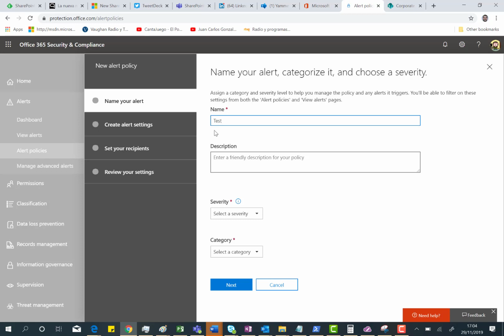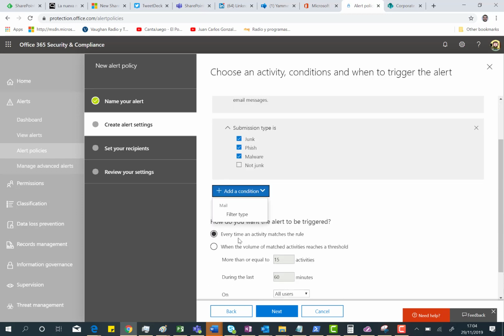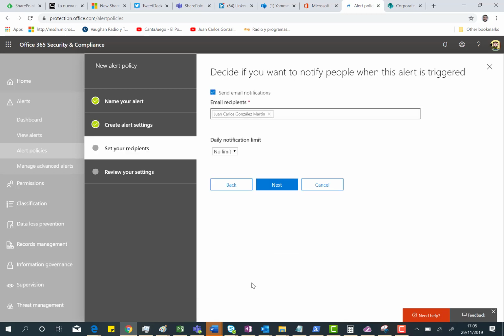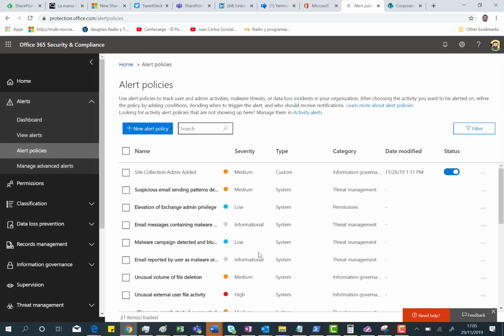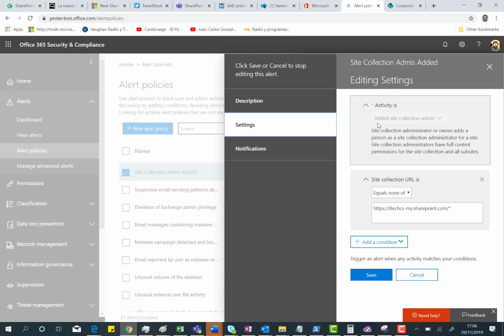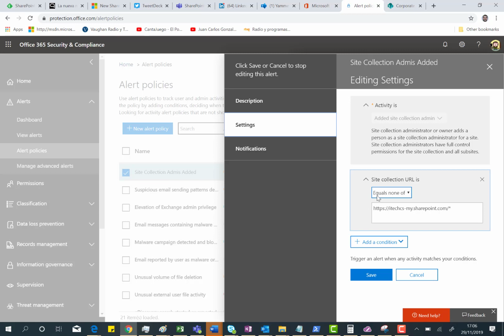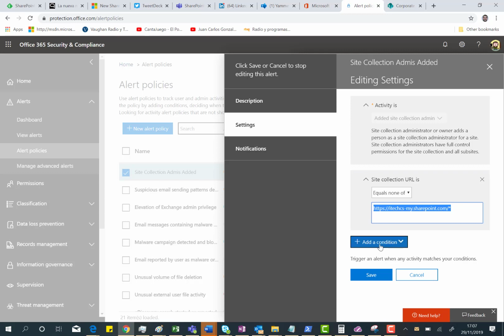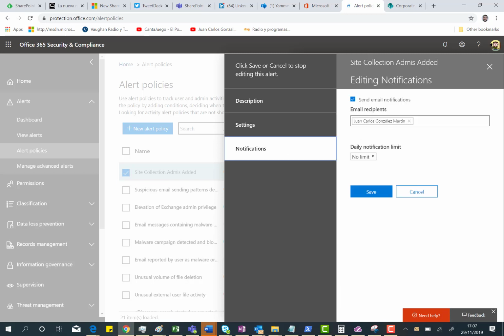Office 365 - How to add conditions to audited events in Office 365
In this video I show how to add conditions to audited events in Office 365 when a new Alert policy is created or when an existing one is modified.